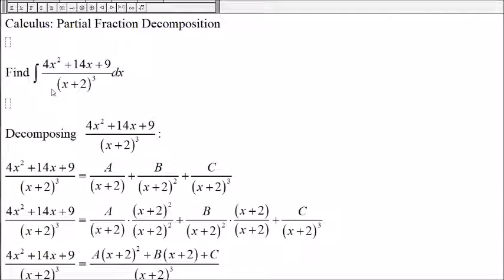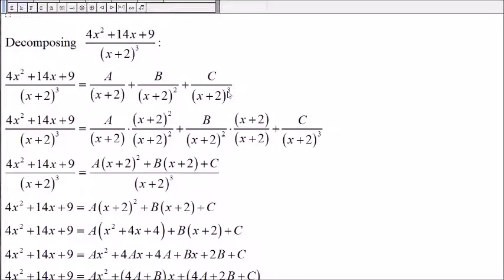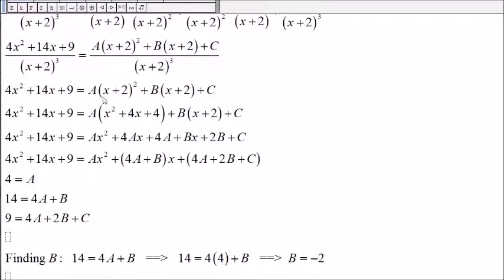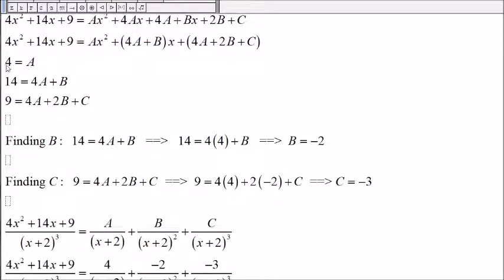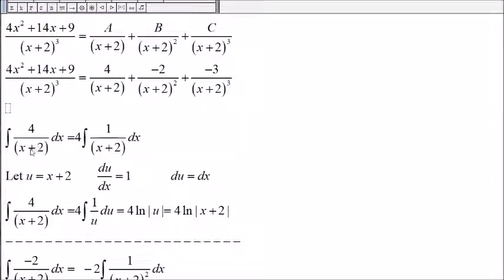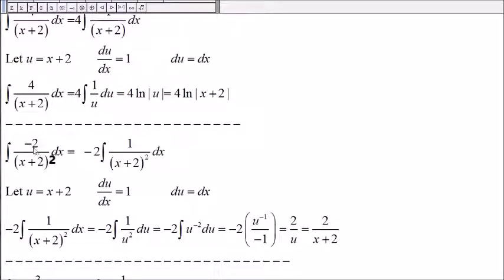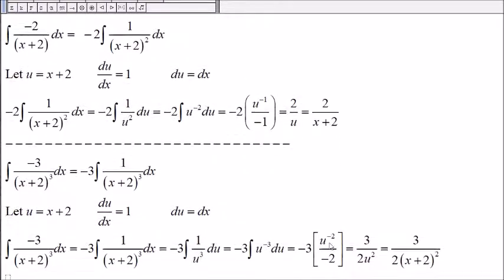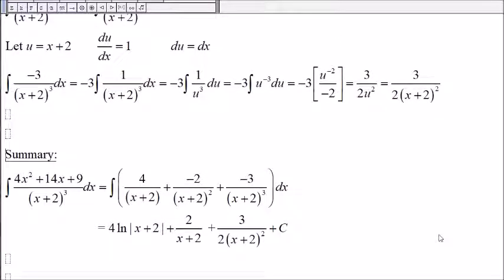Calculus (Video 243D): Integration Using Partial Fraction Decomposition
Integration Using Partial Fraction Decomposition